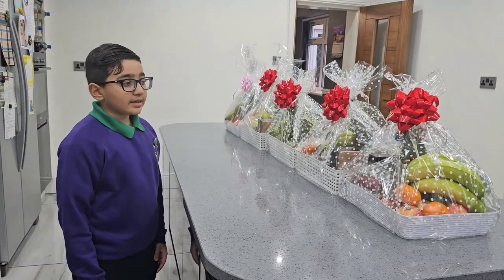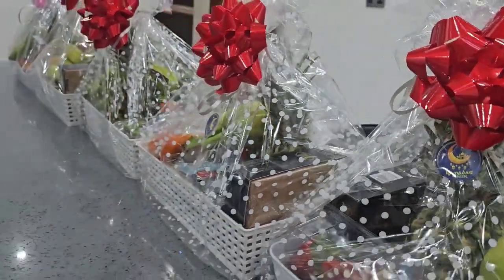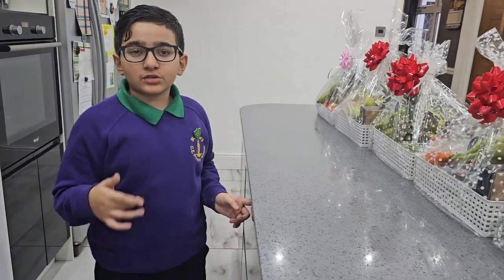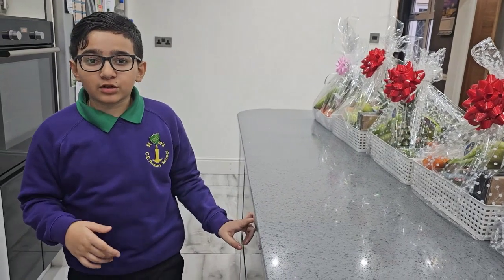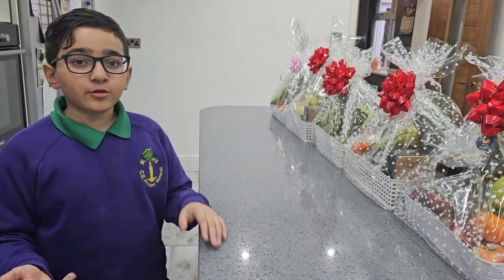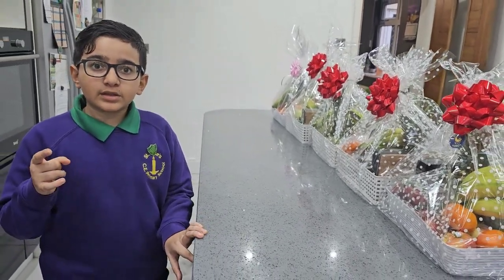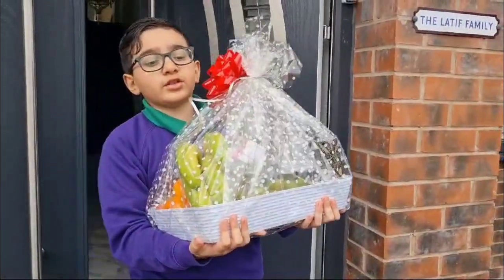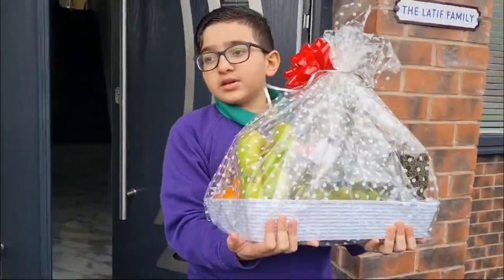Zak Iftar hampers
Zak has been making Iftar Hampers to deliver to neighbours and friends.